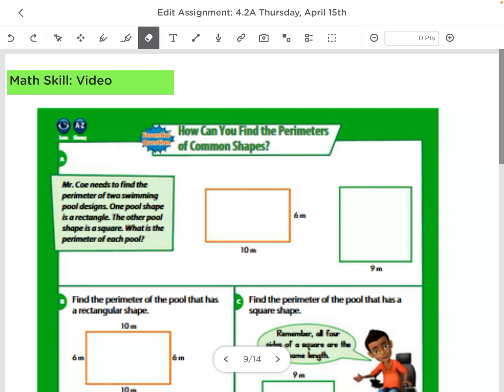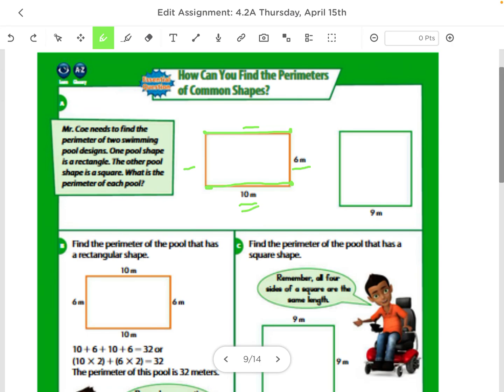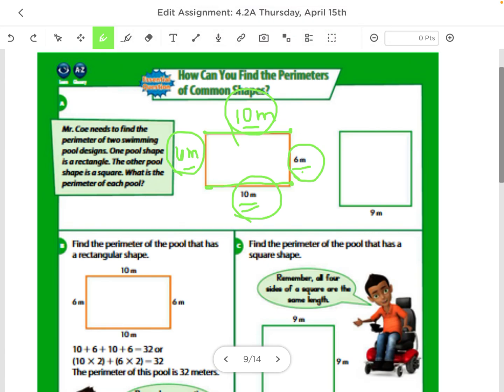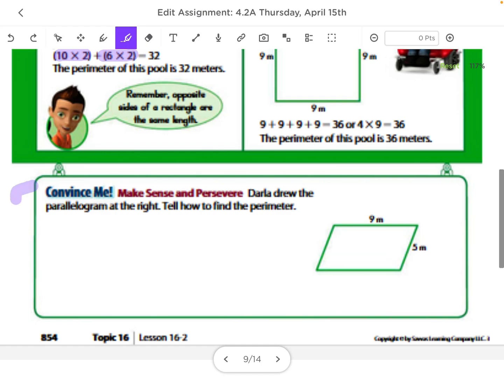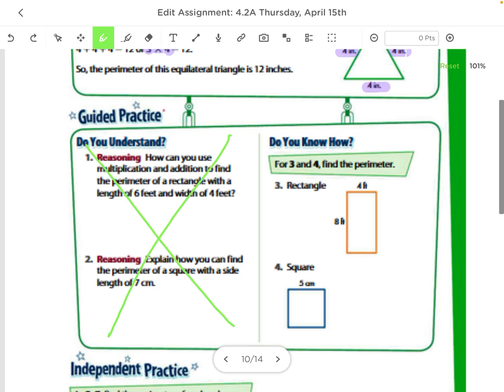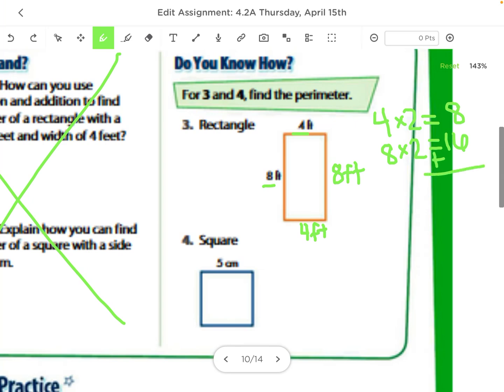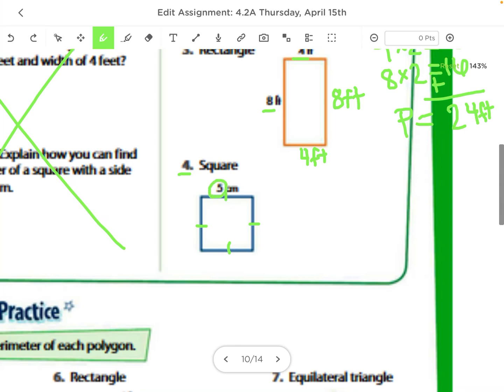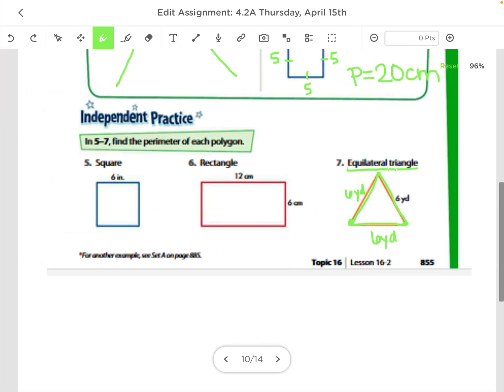Perimeter using Multiplication